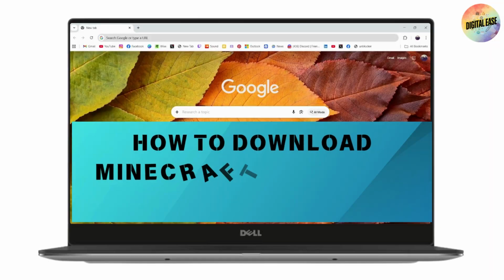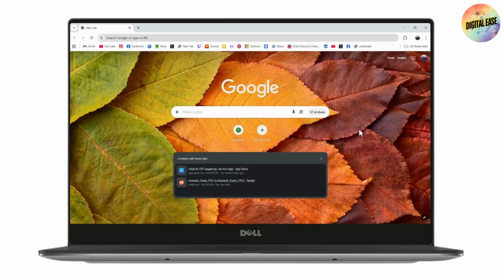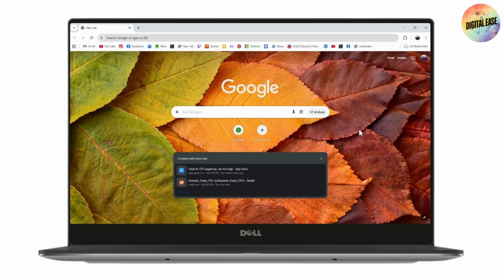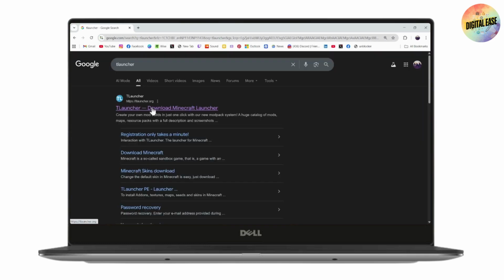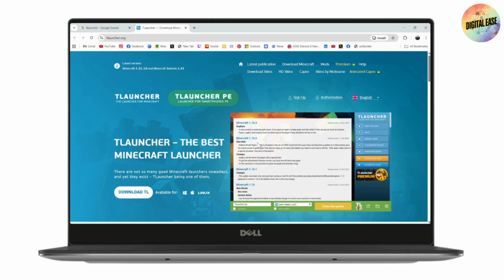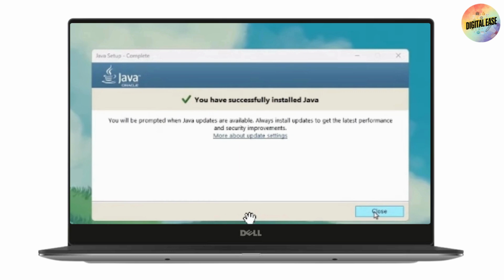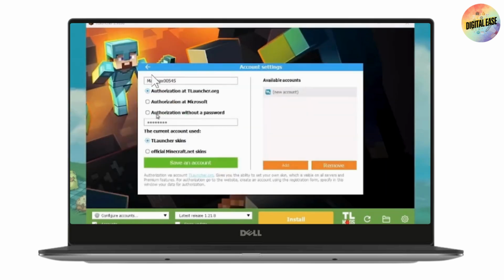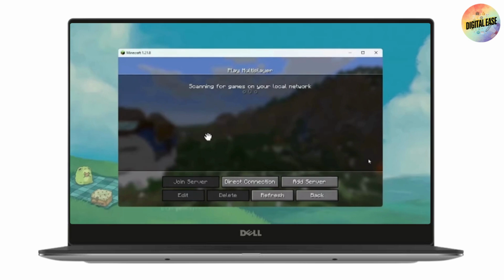How to Download Minecraft Java Edition for Free on PC or Laptop | Complete Guide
How to Download Minecraft Java Edition for Free on PC or Laptop

Looking to download Minecraft Java Edition for free on your PC or laptop? Look no further! Watch this complete guide to learn how to get the game for free.

how to download minecraft java edition, minecraft download, download minecraft java edition, how to install minecraft java edition, install minecraft java edition, how to download minecraft java, how to download minecraft java edition on pc